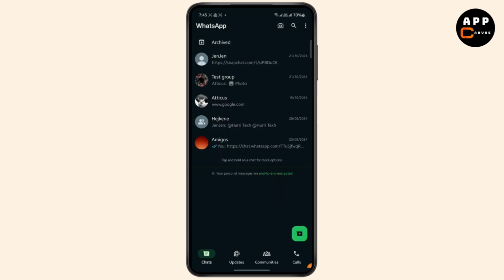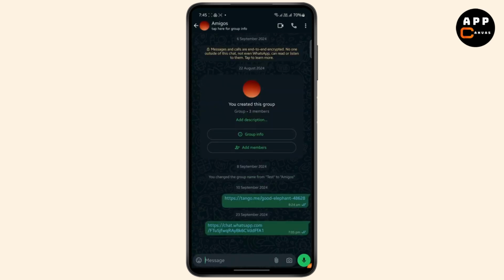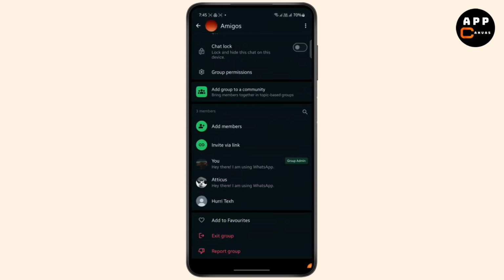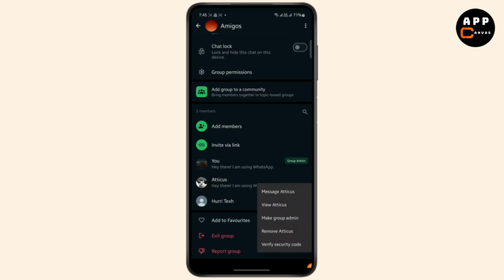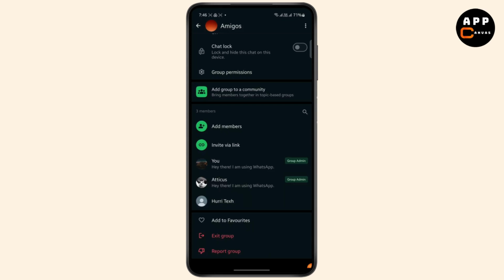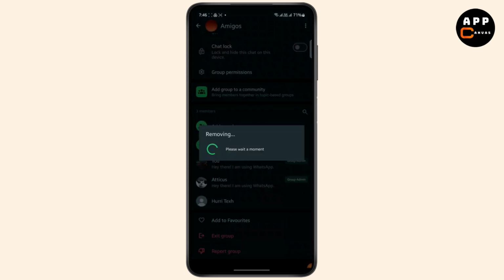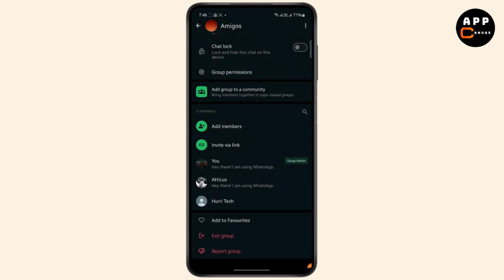How to Make Group Admin on WhatsApp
Learn how to make someone a group admin on WhatsApp with this easy step-by-step tutorial! Whether you're managing a small group or a large community, becoming a group admin is essential for effective communication.

In this video, you'll discover how to make group admin on WhatsApp, add a new admin, and manage your group settings efficiently.

0:20 Step 1: Accessing Your WhatsApp Group
0:45 Step 2: Selecting the Member to Promote
1:15 Step 3: Confirming Admin Rights